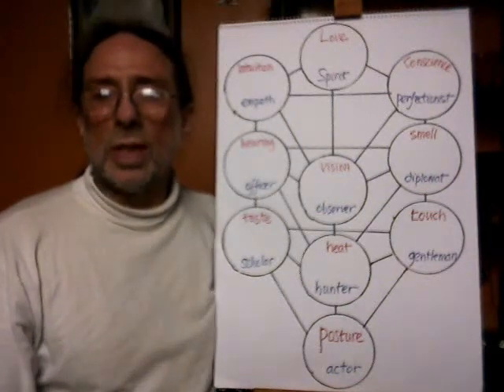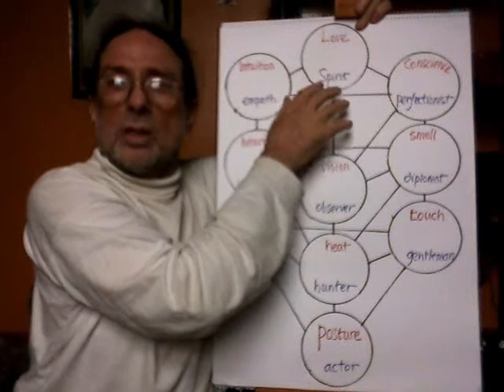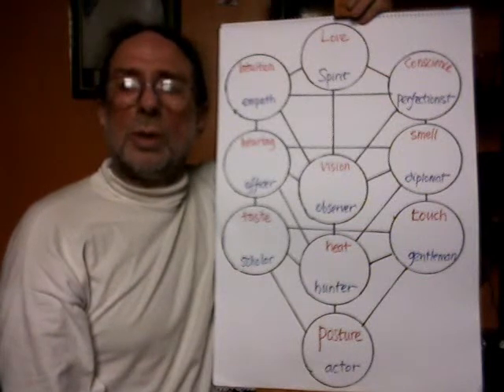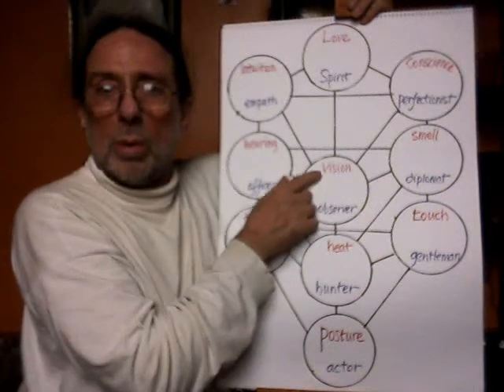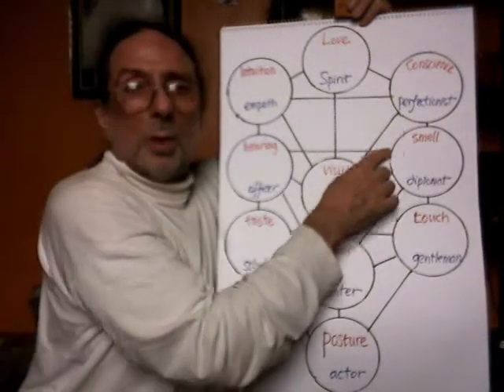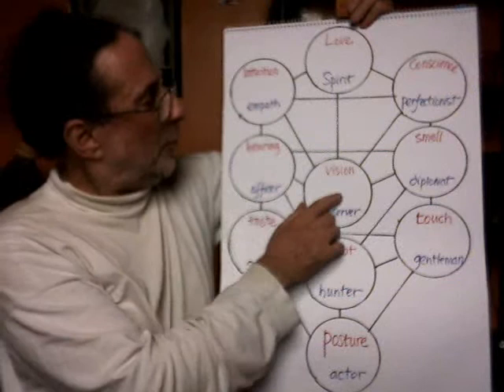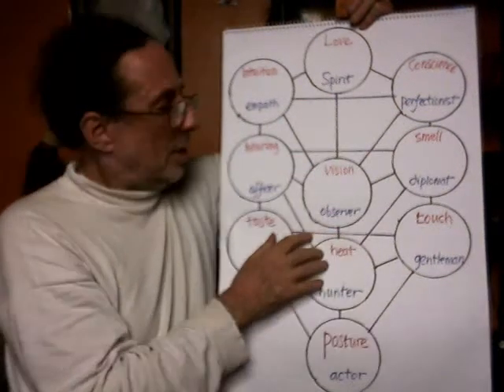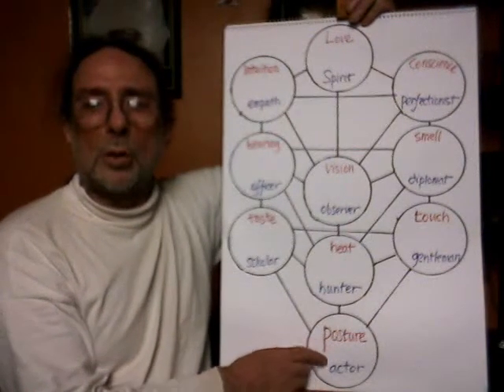developmental psychology 6/6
personality development